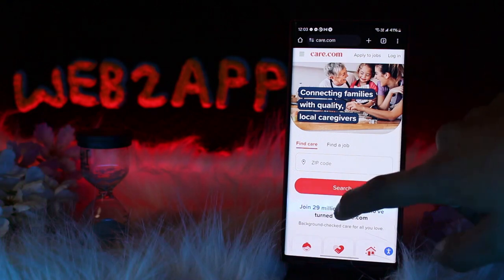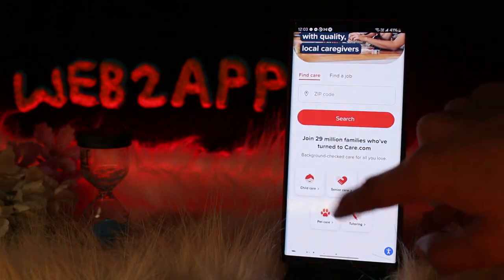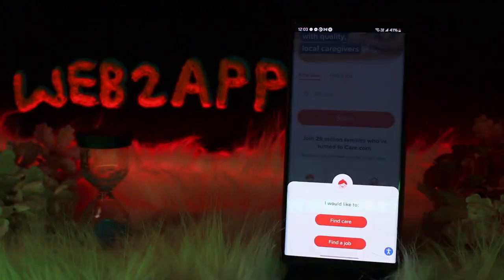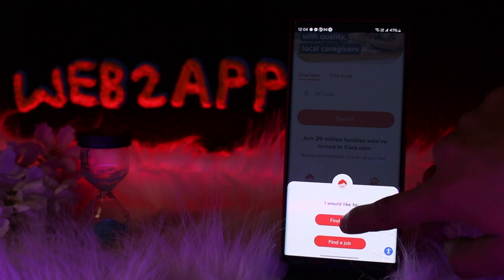How to Hire a Trusted Caregiver on Care.com (2026 Step-by-Step) - Here's How You Can Do It // 2026